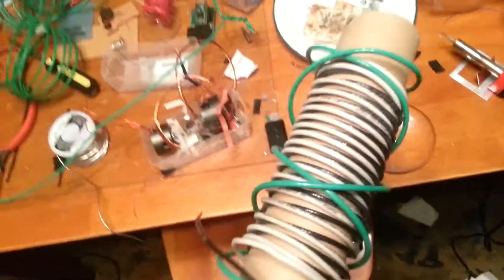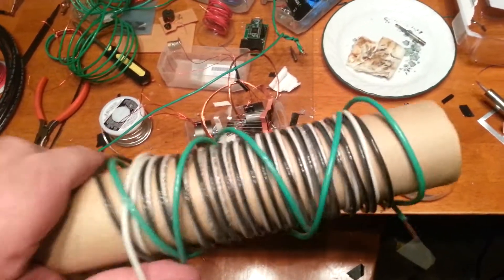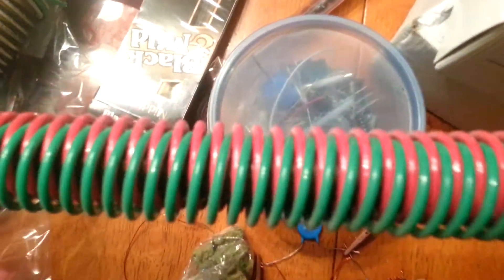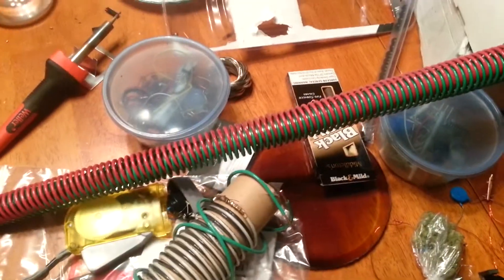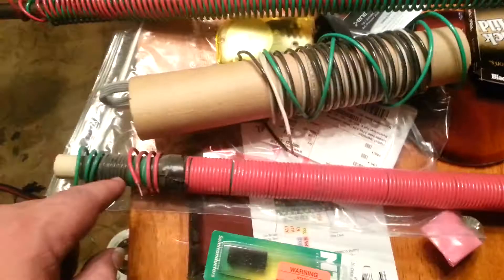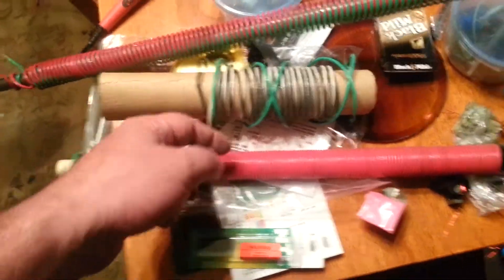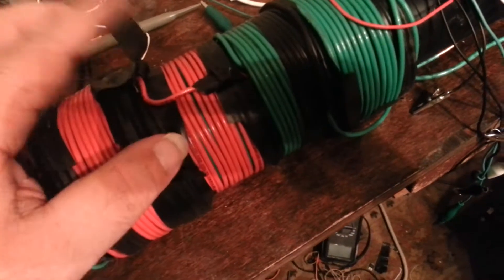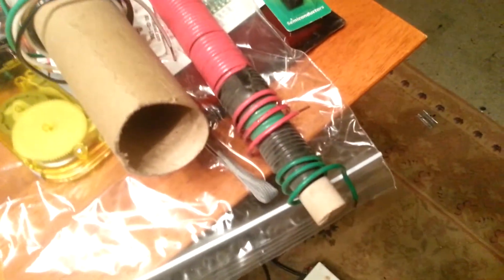Caduceus or not?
Trying to make some notes about cadeuceus coils (Really in reference to Stivep1's note that crossing points of a cadeucus with a extra conductor picks up a significant signal)